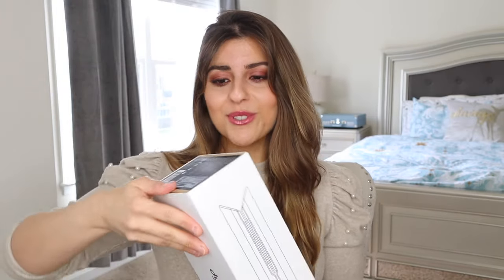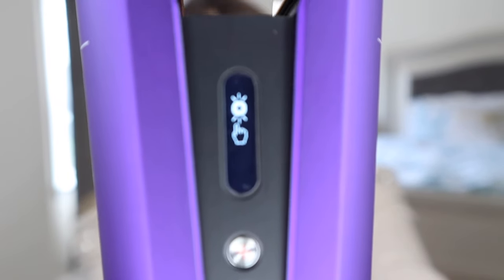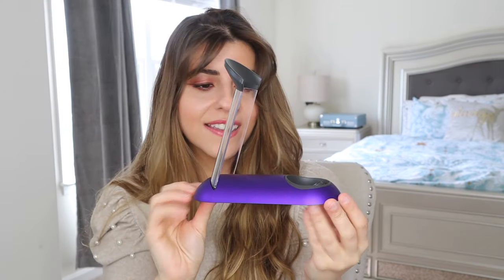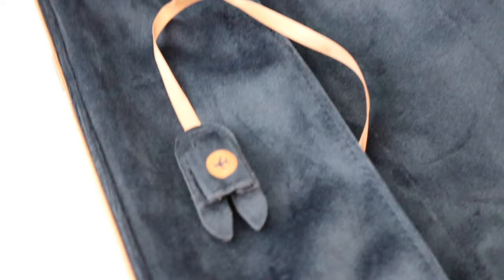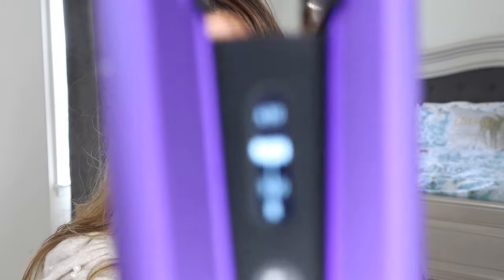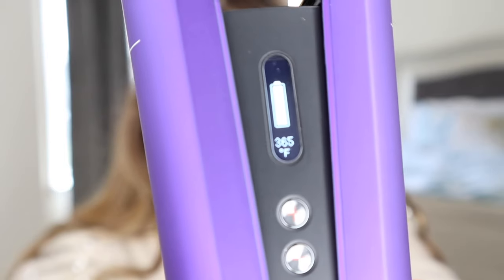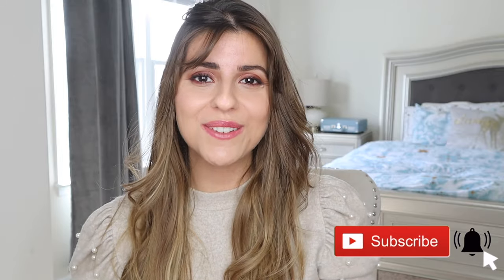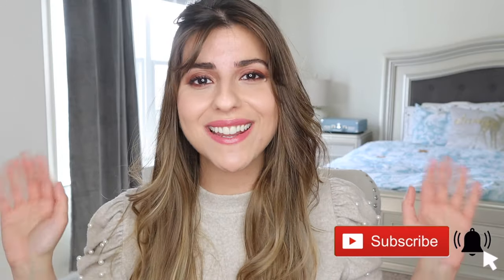Dyson Corrale Review & Tutorial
✔Link to purchase straightner

ღ Sara

Face:
Soleil tan de Chanel Bronzer
Guerlain L'essentiel foundation - 2N

Eyes:
Chanel Spring makeup collection 2020

✔ MUSIC
Song: Altero - Feeling